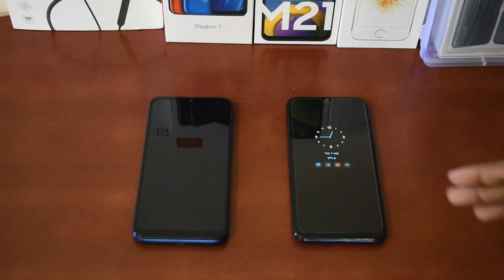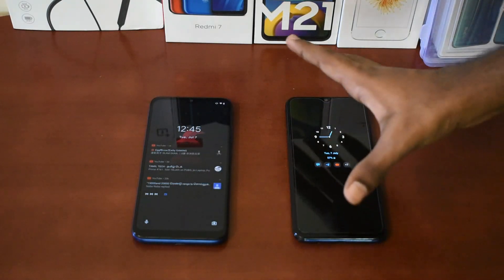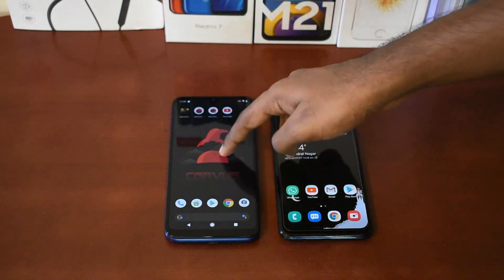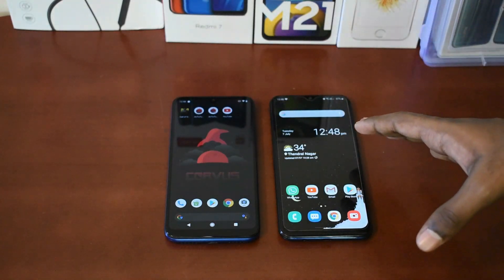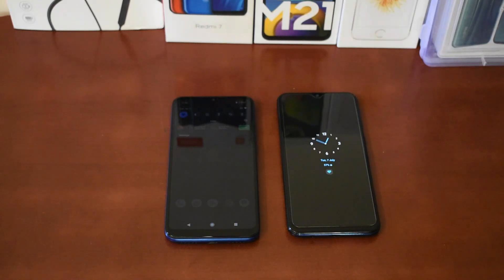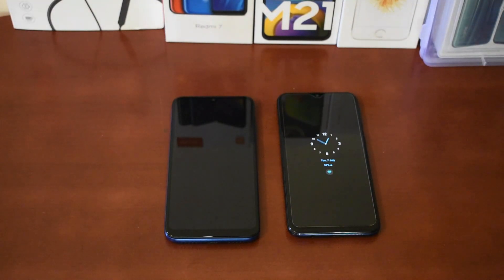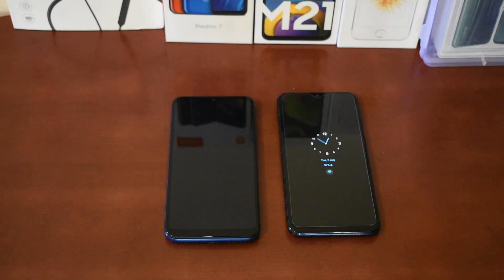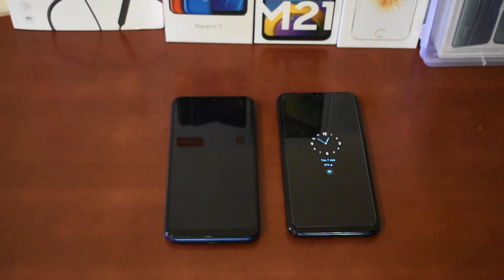IPS LCD vs AMOLED Display |Which will you buy ??🔥 (தமிழில்) - TechApps Tamil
Welcome to TechApps Tamil
Hi, guys today in this video I am going to show you the difference between the IPS LCD display and AMOLED display, I also attached sample videos so please watch it.
Samsung m21 Unboxing
 For More Information join in my telegram Group
 @TechApps Tamil
 This is Our twitter account
IPS LCD vs Amoled
*wastage of battery - Power conception
*best for gaming - For gaming more expensive
*Value for money - more expensive
*dim video quality - superb video quality